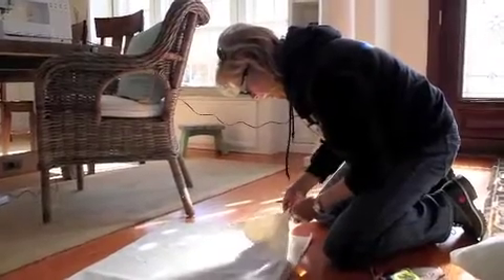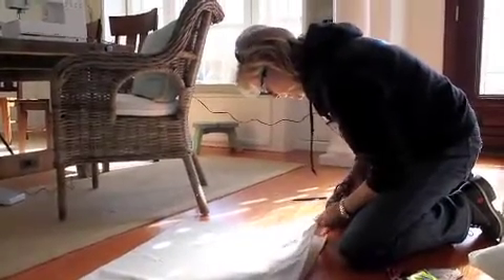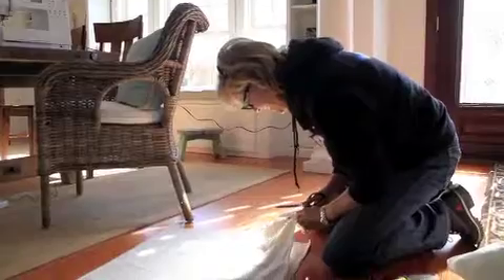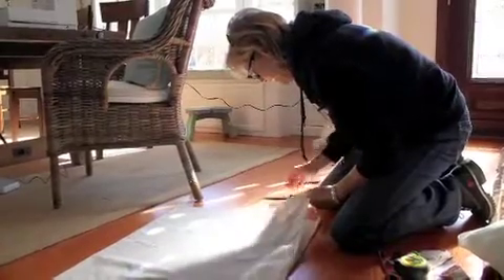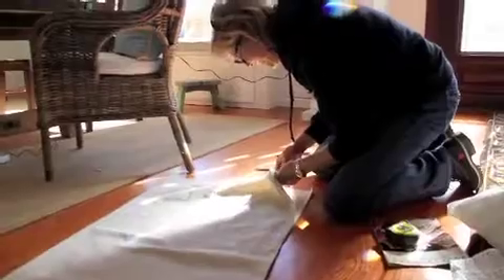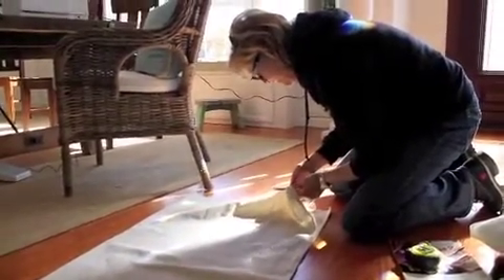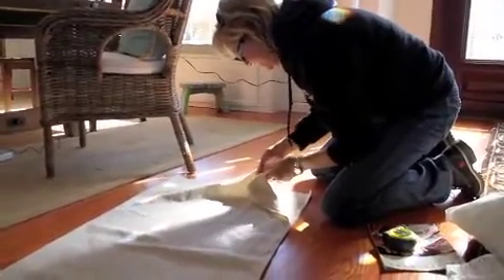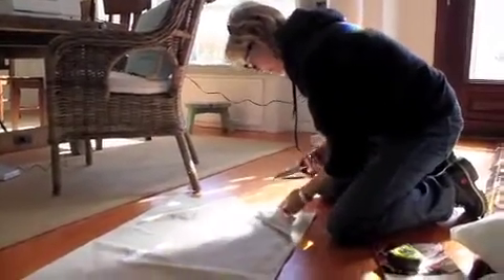Intro to Sewing: Basics Part 1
introduction to sewing with a machine